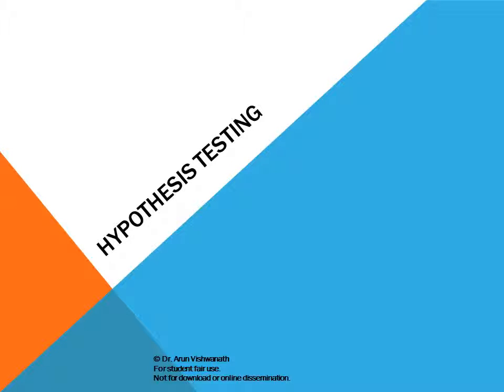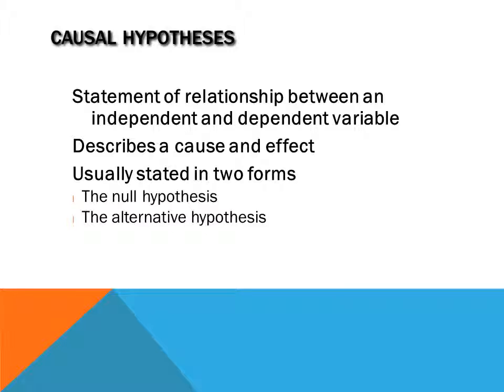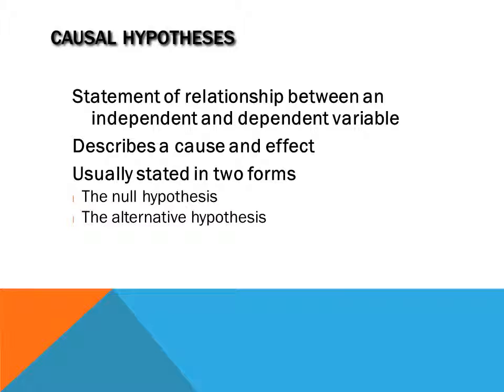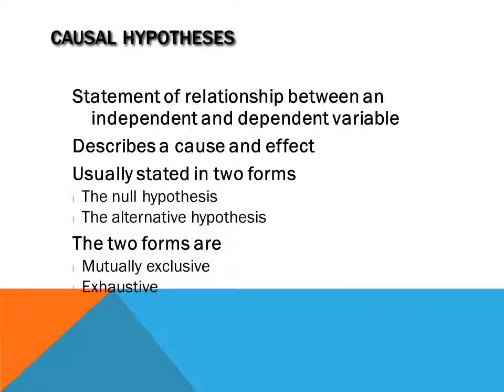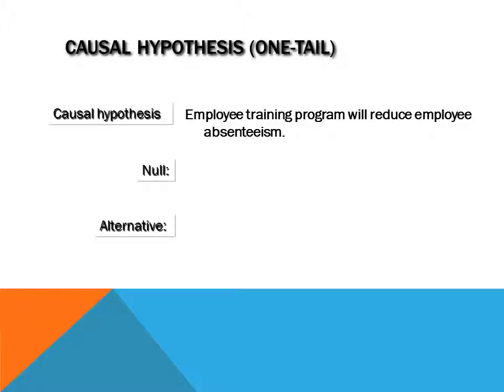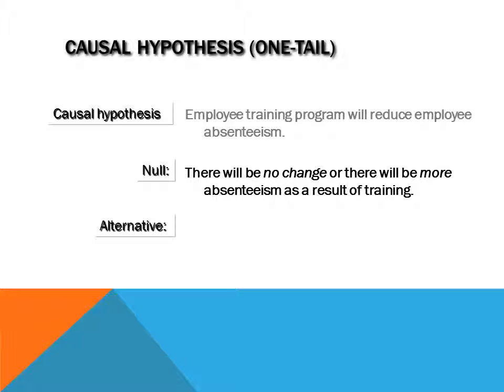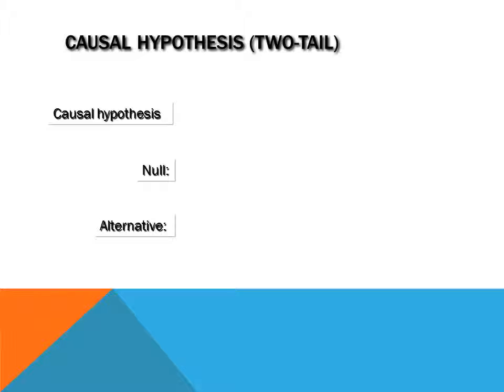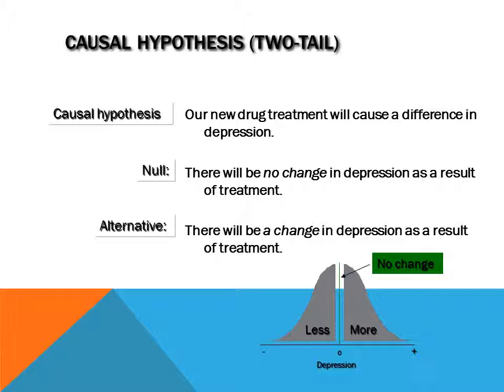Dr. Arun Vishwanath - Buffalo, New York talks on 5 Hypothesis Testing 5